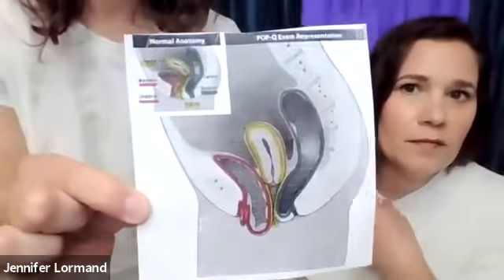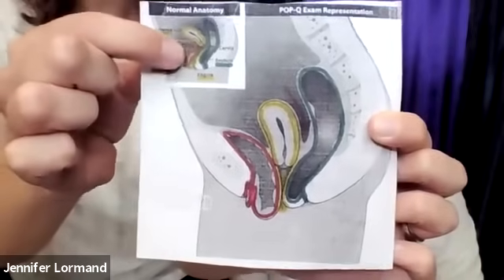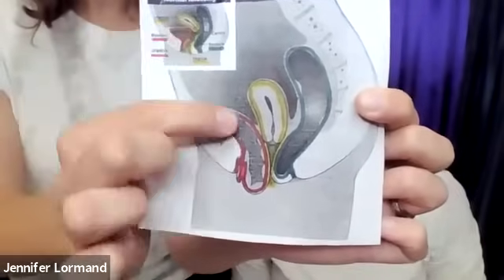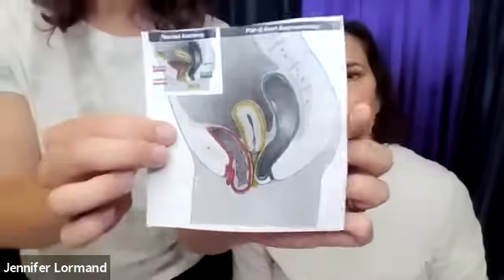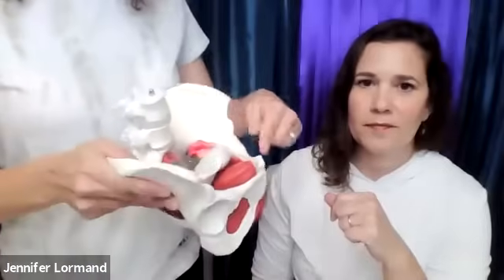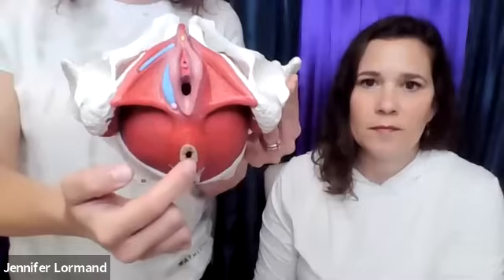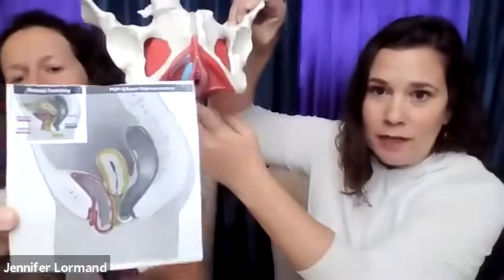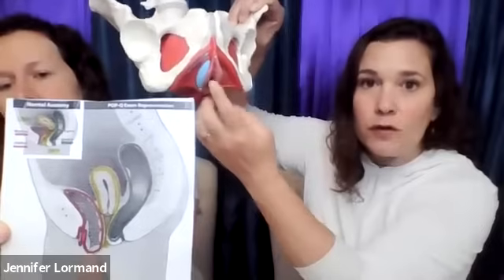6 Signs That You Are Dealing With Bladder Prolapse (Cystocele) + What You Can Do About It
✅ This video teaches The 6 Signs you may be dealing with Bladder Prolapse (Cystocele)

PLUS: easy, actionable steps you can start today to begin taking back control of your body and your life.

Prolapse affects at least 52 million women in this country.  It can be so overwhelming and is always life-altering.  We want to help by breaking it down:
✔ What it feels like
✔ What it does to your life
✔ What you can do about it ⭐

And last but not least, here's Our Favorite Things page where you can grab some of the items we recommend in this teaching

🙋‍♀️ We are Christina Walsh (Physical Therapist + mom of 2) and Jenn Lormand (Exercise Physiologist + mom of 3)!  We have more than 36 combined years of experience helping women feel strong and confident in their bodies again.  We help moms jump for joy without peeing their pants, ditch the back & hip issues, stop prolapse, and close their DR's - all with no kegels, no sit-ups, and no inserting anything into your "nether-regions"!  We are published researchers and have been featured on CBS News, along with multiple podcasts.

⭐ Tighten Your Tinkler is disrupting the current standard of care for women, with our simple and innovative approach to help all women finally feel confident in their own body again.

HOW TIGHT IS YOUR TINKLER? TAKE THE 5-MINUTE QUIZ!

SOCIAL MEDIA